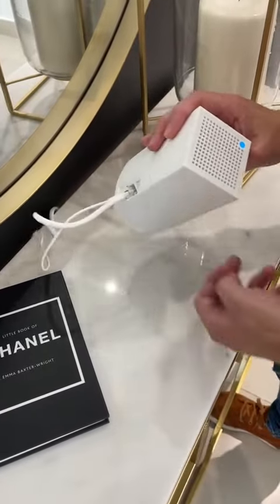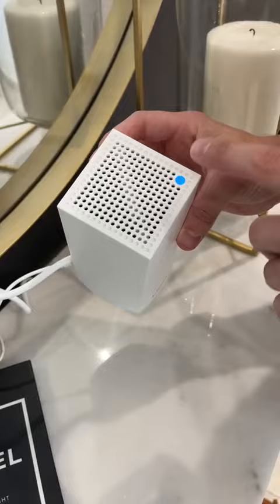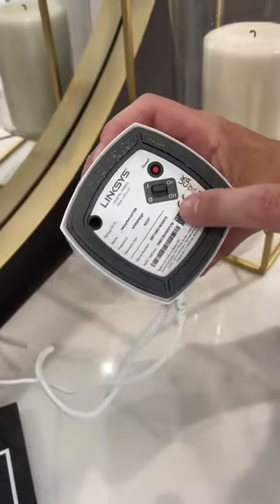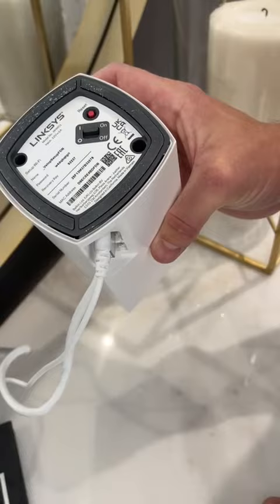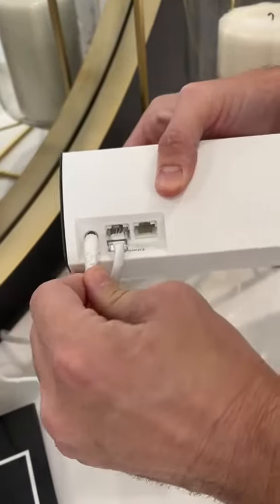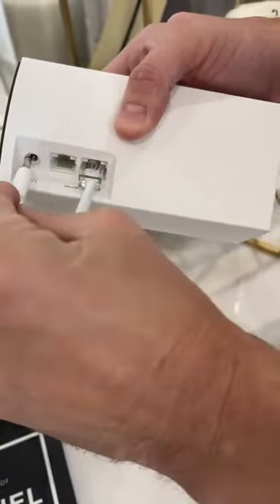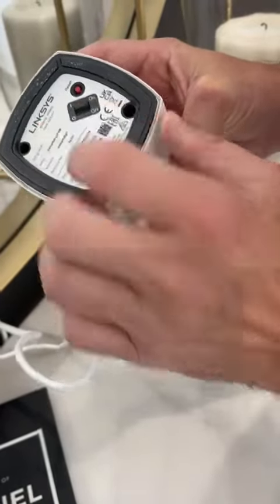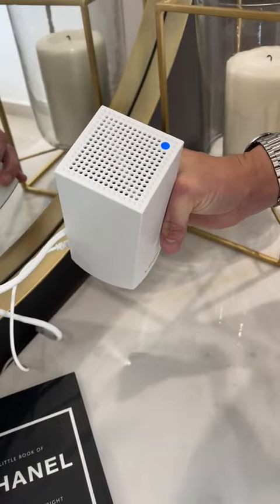How to troubleshoot the WiFi router